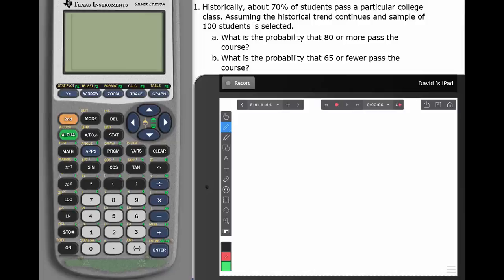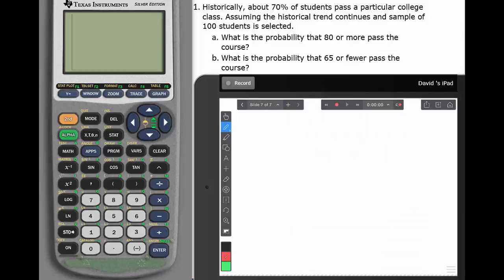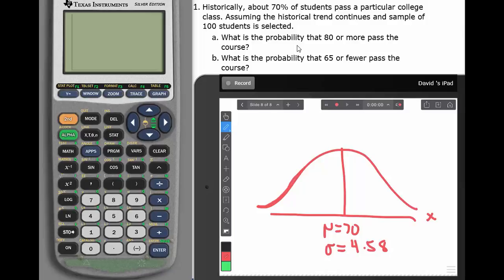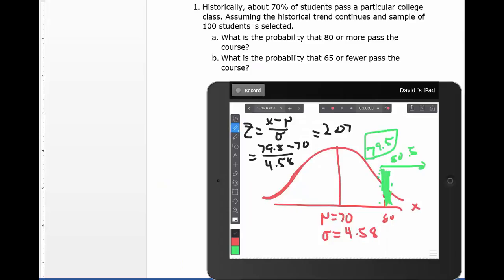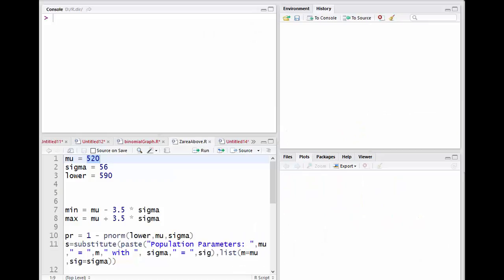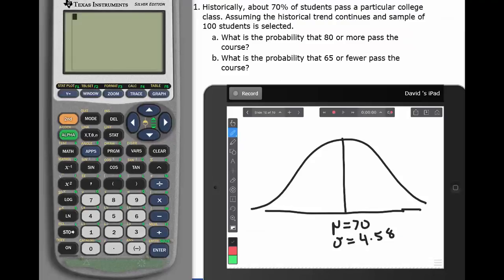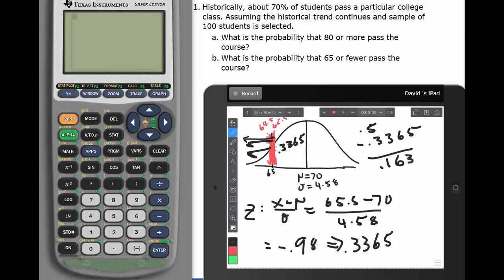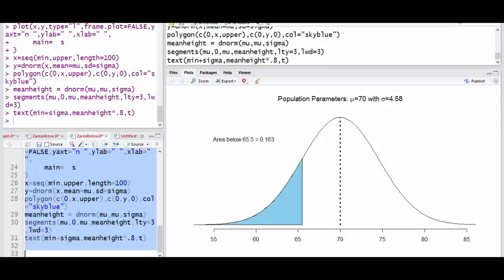Normal Approximation to the Binomial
Normal Approximation to the Binomial (includes directions for TI-83/4 and my R scripts (located (attached as files at bottom of the page).